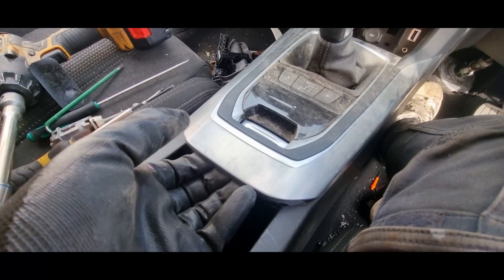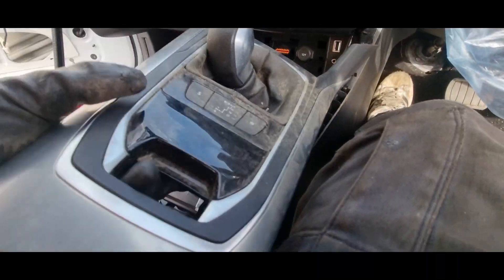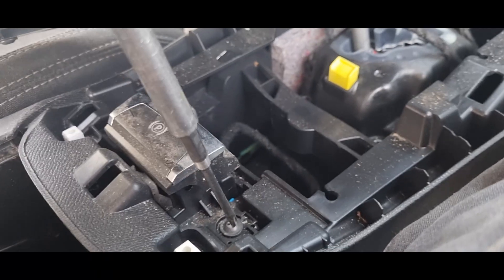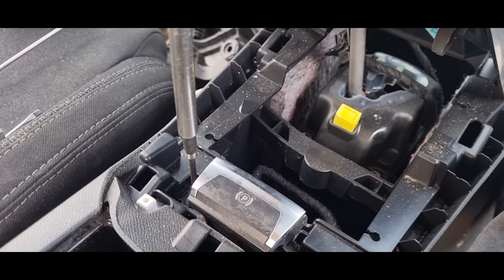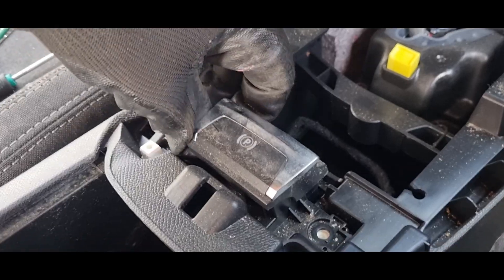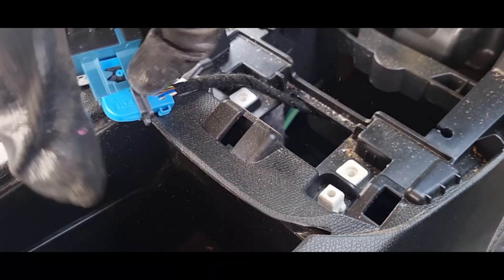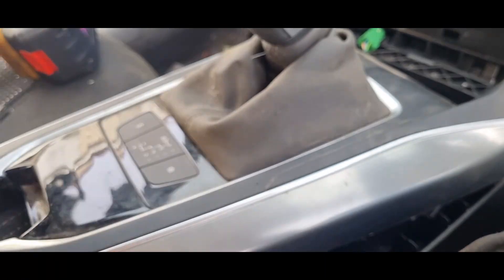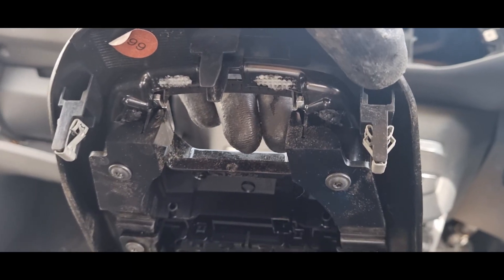How to remove Peugeot 308 handbrake switch T9 , easy DIY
How to remove the Peugeot 308 T9 handbrake switch, and partially remove the shifter surround in the process

Applicable models Peugeot 308 T9 , electric handbrake type